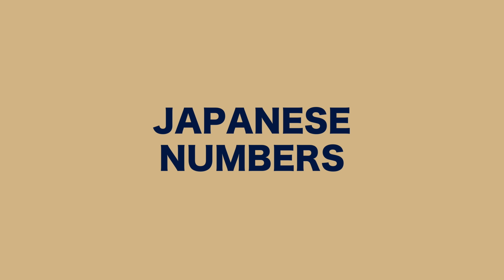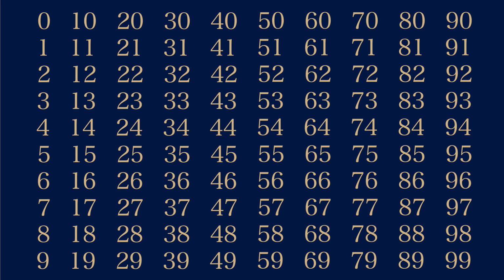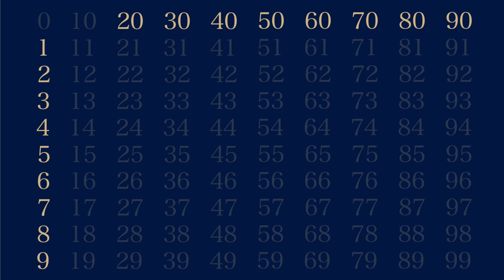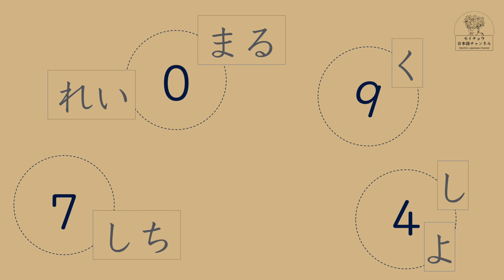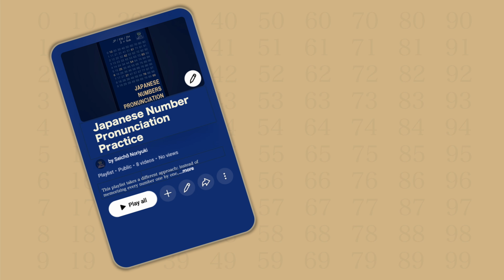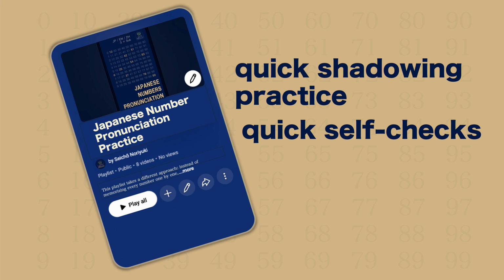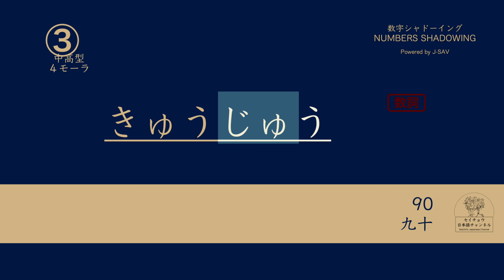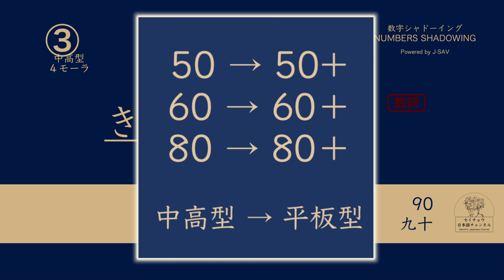Japanese Number Pitch Accent: 28 Building Blocks for 0–99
Japanese numbers can be surprisingly confusing for learners.
Beyond the basic pronunciations, there are sound changes, voicing patterns, and many special readings to keep track of.
And perhaps the most difficult part of all:
the pitch accent of each individual number.

This video starts with the foundation of Japanese numbers: 0–99.
Using the J-SAV system, you'll be able to see the pronunciation structure of each number clearly,
while also breaking down the number system itself into its core components.
Through just 28 essential building blocks,
you'll discover how the pitch patterns of 100 numbers are constructed.

Timestamps
00:00 Why Japanese Numbers Feel Confusing
01:01 The 28 Core Components of 0–99
05:25 Choosing the Most Common Pronunciation（ゼロ, よん, なな, きゅう）
06:54 How to Practice: 3× 5 Minutes a Day
09:50 Full Shadowing Session: All 28 Numbers
14:56 The Accent-Shift Rule (50 / 60 / 80)

This video is Vol.1 of the How to Master Japanese Numbers series.
• Vol.1: Japanese Number Pitch Accent: 28 Building Blocks for 0–99 ← You are here
• Vol.2: Japanese Large Numbers: Think in Fours, Not Threes
• Vol.3: Japanese Number Strings: Beyond the Dictionary

【About Seichō Noriyuki】
I'm Seichō Noriyuki, a self-taught Japanese learner and linguistics-trained teacher. I break Japanese pronunciation down using linguistics — turning "being able to speak" into a process you can actually train and reproduce.
This is not a shortcut-based channel, and it's not built around exam prep. I don't teach you how to "pass" Japanese — I teach you how to understand the system behind it, and build your own foundation.
Beyond this lesson, the channel continues to build out a full systematic approach to Japanese pronunciation and learning.